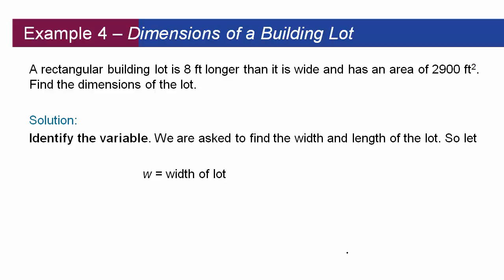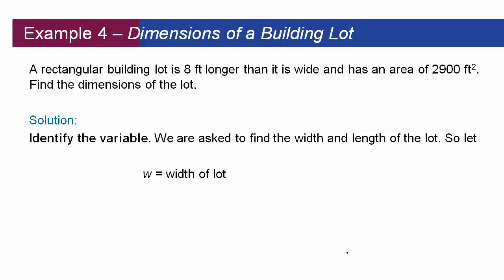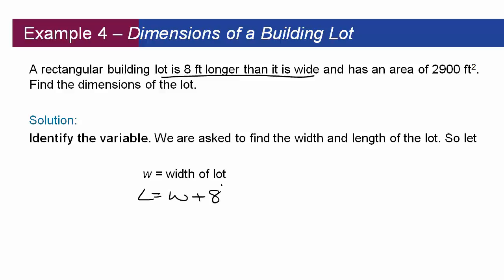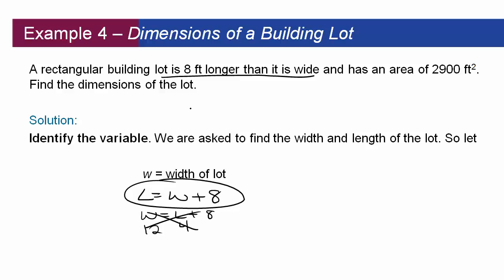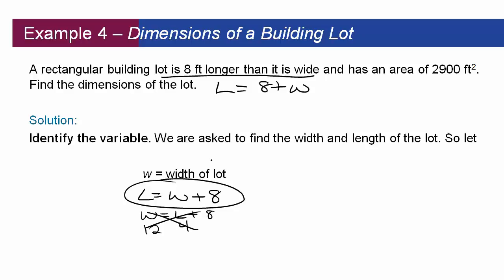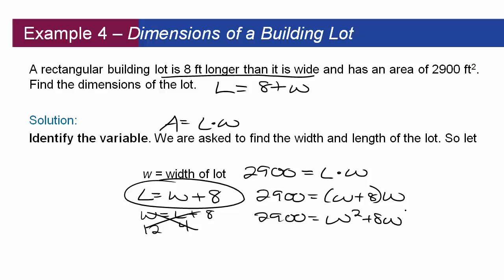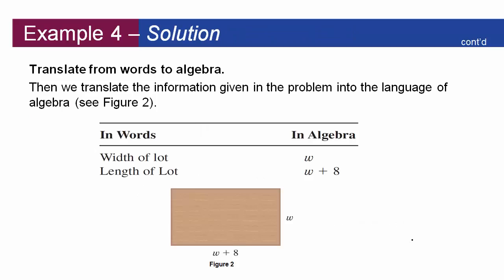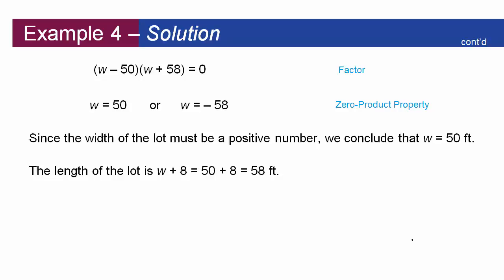Algebra - Modeling with Equations Dimensions Example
Solving a DIMENSIONS word problem